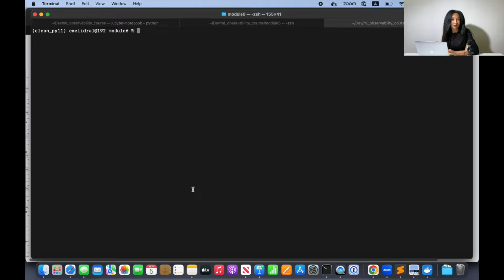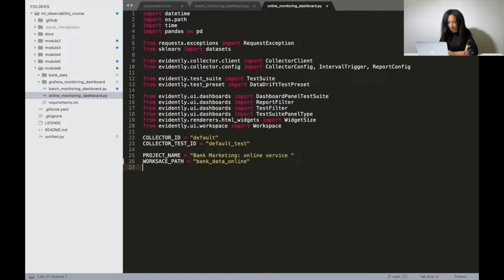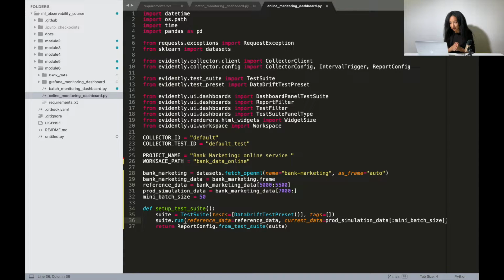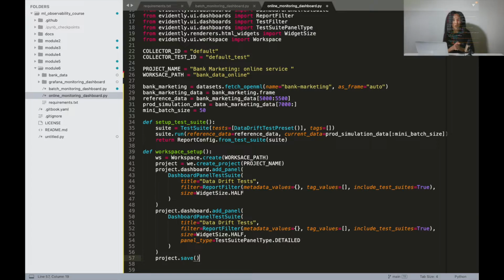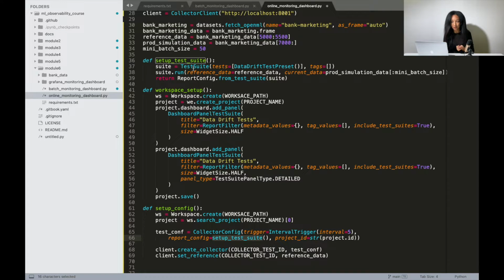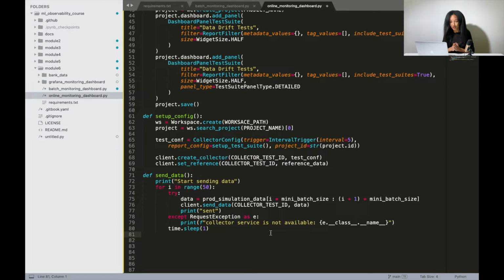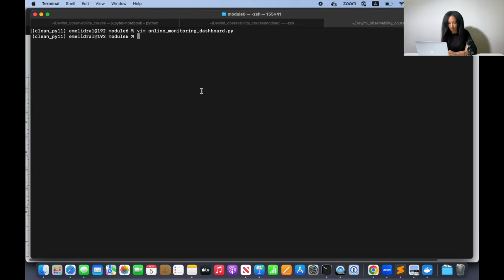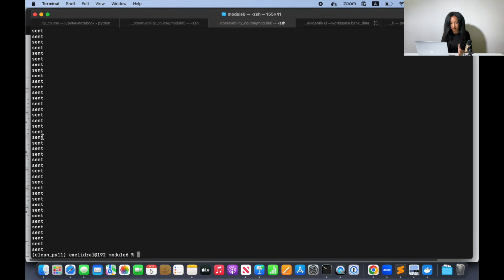6.3. ML model monitoring dashboard with Evidently. Online architecture. [CODE PRACTICE]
00:00 Introduction
00:30 Script overview and imports
01:59 Define Collector, Workspace and Project variables
03:31 Load data and create mini-batches to simulate production usage
04:39 Implement the function to generate Test Suites
06:38 Create the Workspace, Project and add Dashboard panels
09:25 Set up and configure the Collector service
13:00 Simulate sending data to the Collector
15:48 Implement the main function, run and debug the script
18:32 Run the Collector and view the online Dashboard updates
20:46 Recap and next steps

In this video, we create a live ML monitoring dashboard for an ML model deployed as a service. We imitate sending the live data directly from the machine learning service to the ML monitoring service and update the dashboard in near real-time.